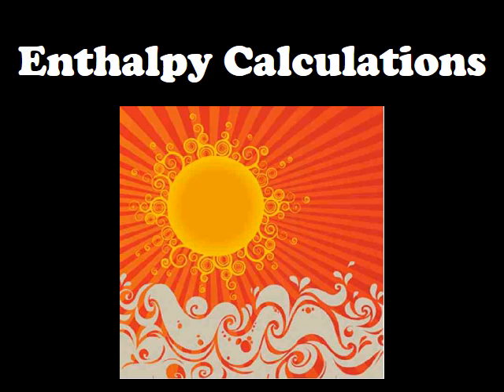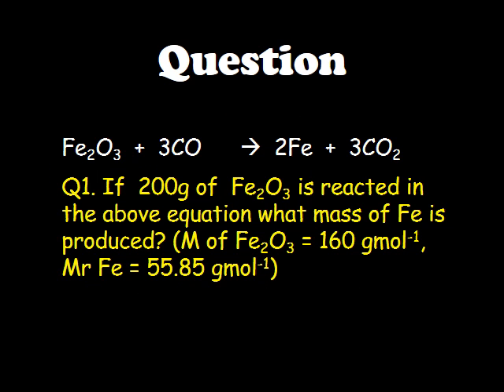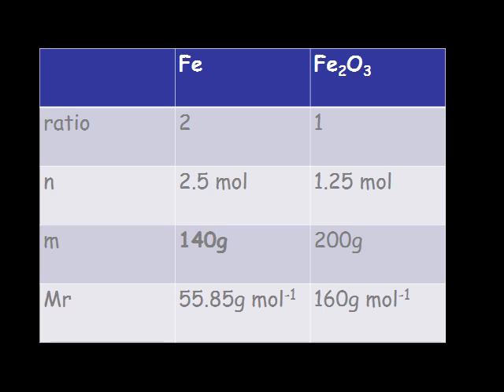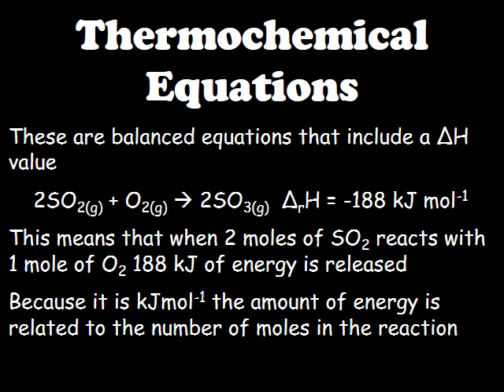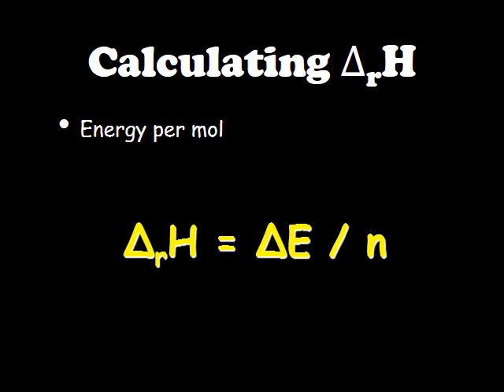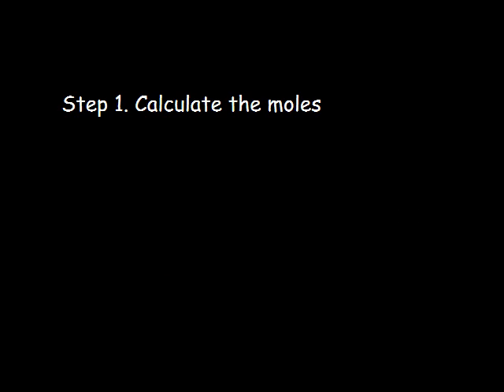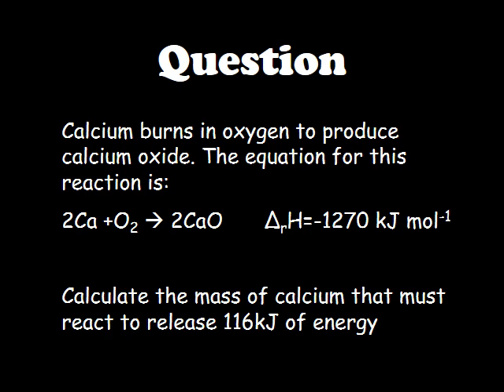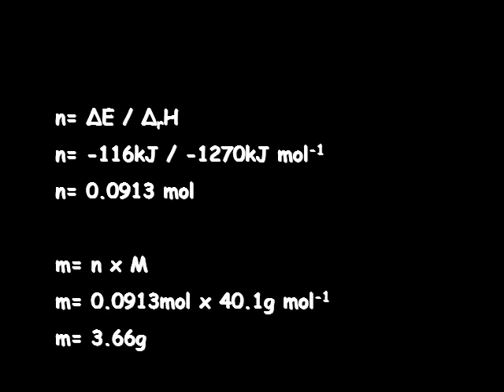11 Determining Enthalpy changes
Senior chemistry lesson on how to calculate changes in enthalpy to determine if reactions release energy and how much energy is released.